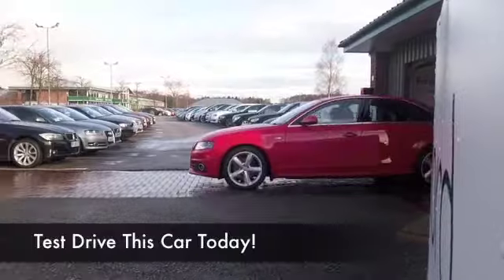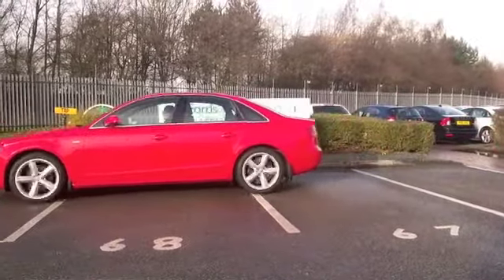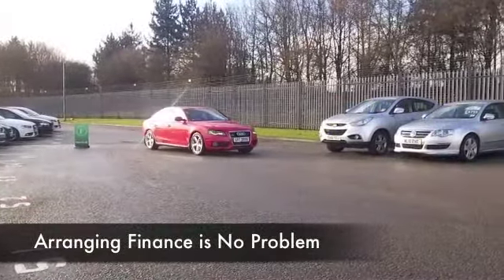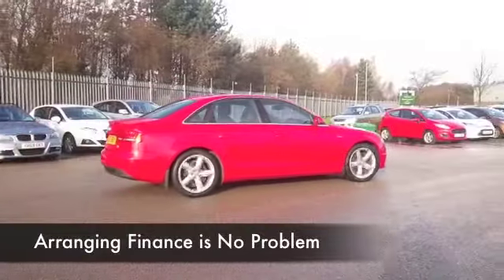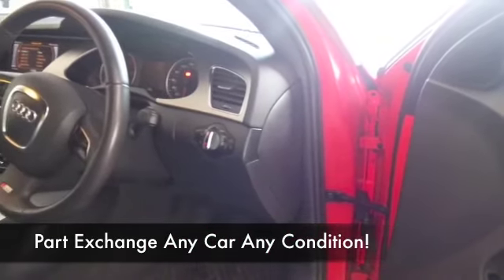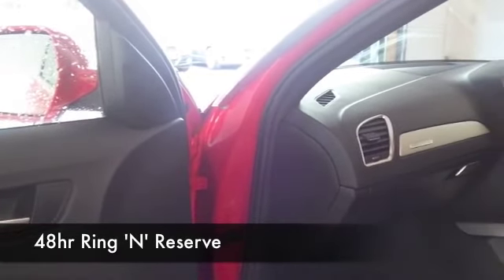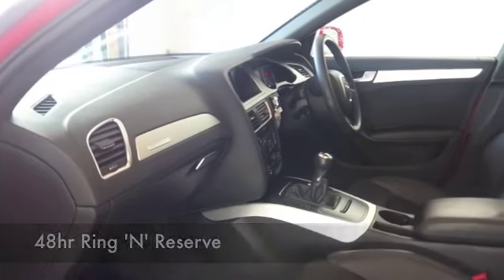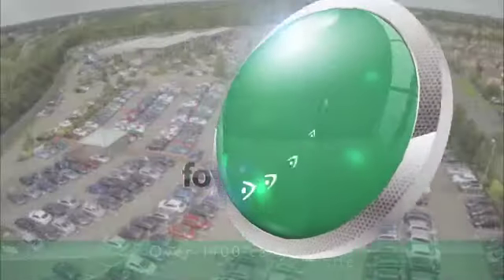AUDI A4 DIESEL SALOON (2011) 2.0 TDI QUATTRO 170 S LINE 4DR [START STOP] - GRZ9809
DETAILS:
First registered: 29/04/2011
Current mileage: 47500
Registration: GRZ9809
Colour:

FEATURES:
all round electric windows, remote central locking, half leather interior, all round airbags, climate control, pas, abs, alloy wheels, solid paint, cd, traction control, parking control, hand book present, cruise control, 4W

This used car is for sale at Fords of Winsford Car Supermarket in Cheshire, UK